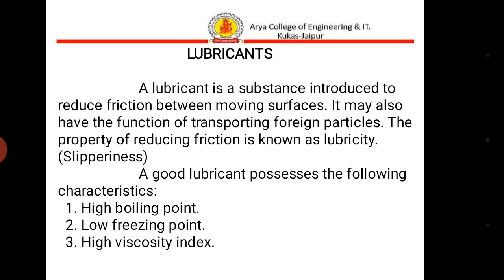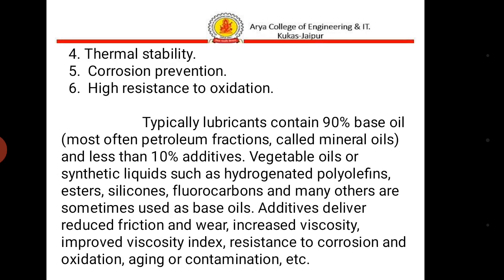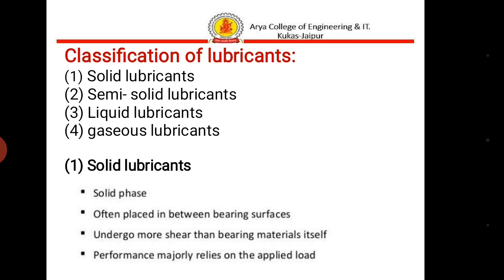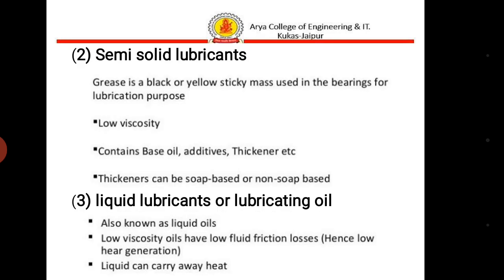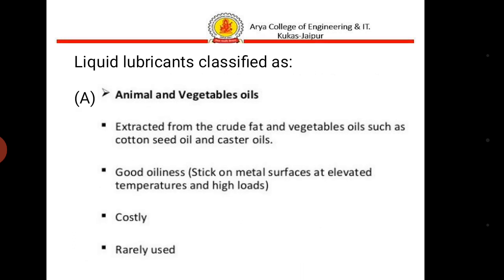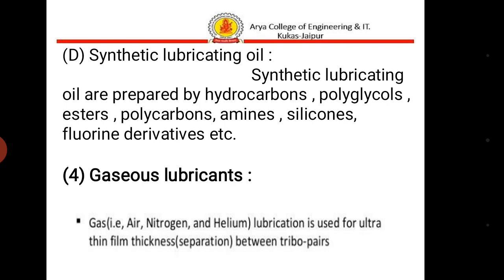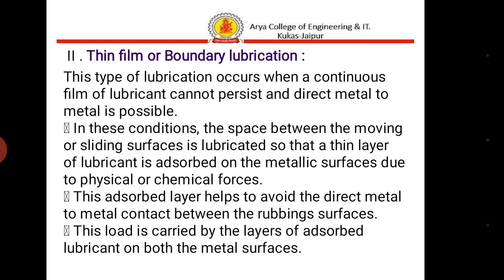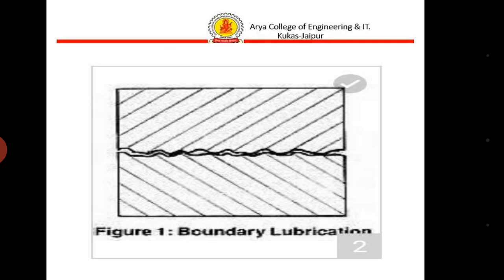Chem-shalini saxena-Lubricants (L1)